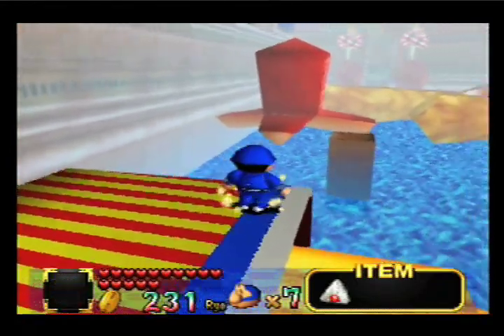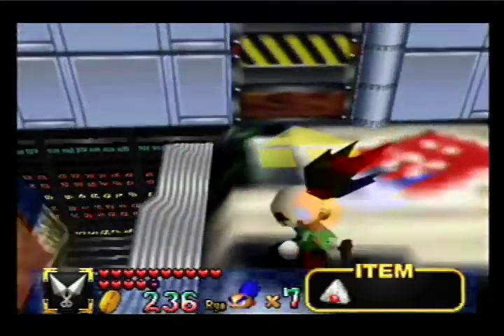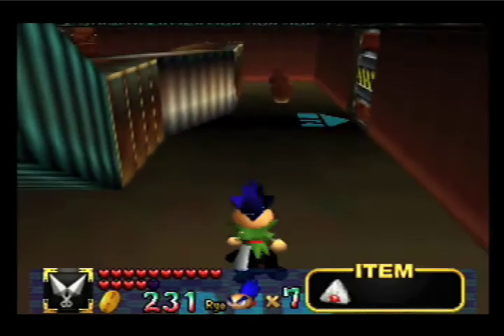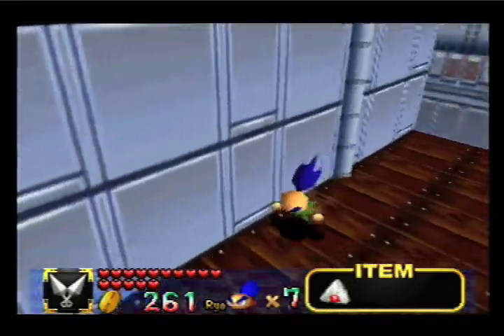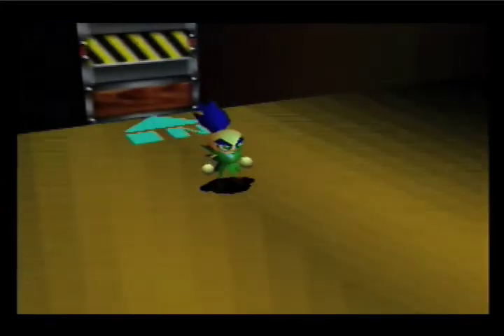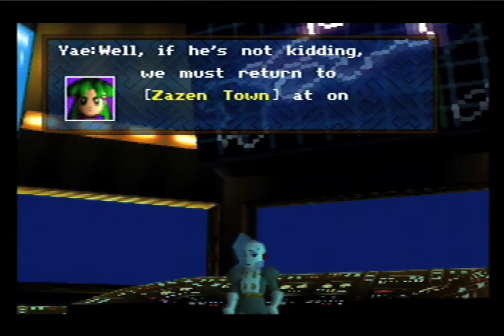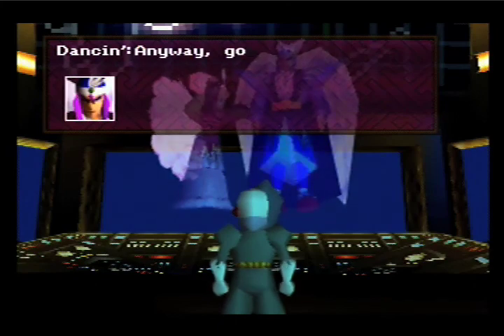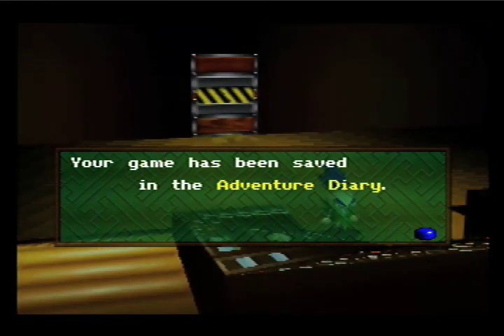Let's Play Mystical Ninja (N64) Part 9.3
The plot thickens as we find the final member of the Weirdo Troop, Poron! However, it turns out that he doesn't have the Miracle item because he dropped it in Zazen Town! Also, for the first time, Dancin and Lily share the "Stage", and they fight!